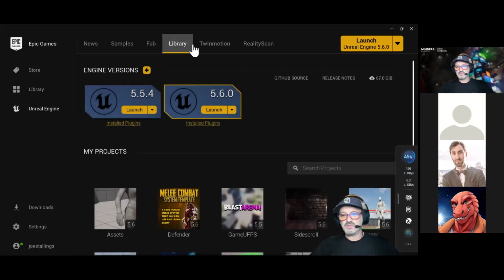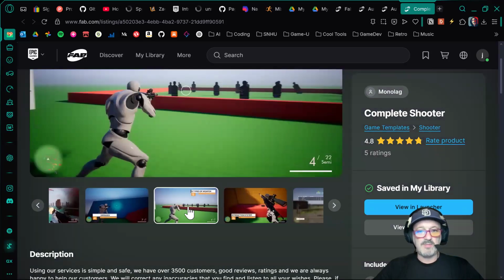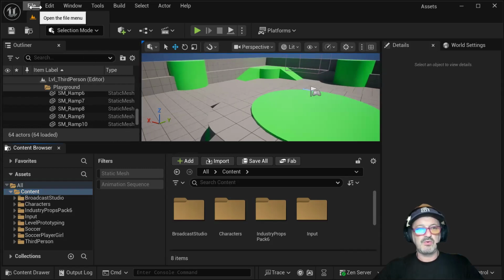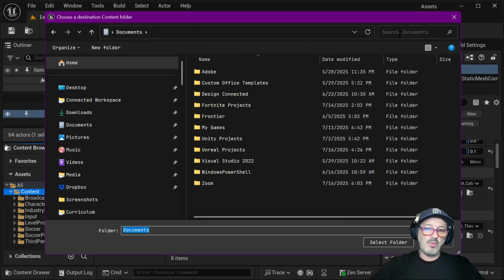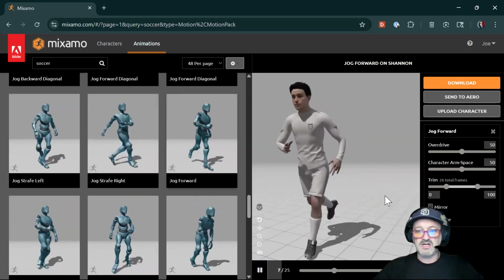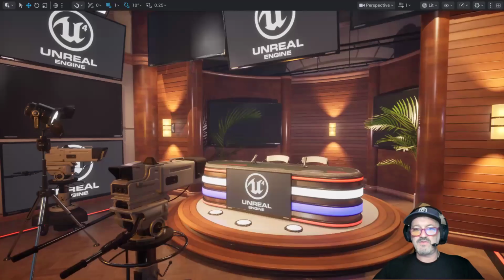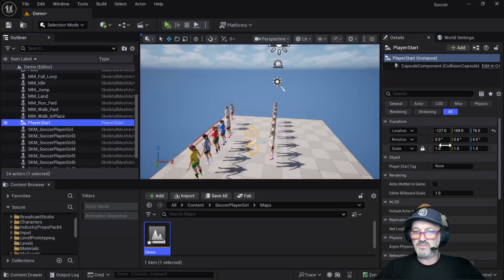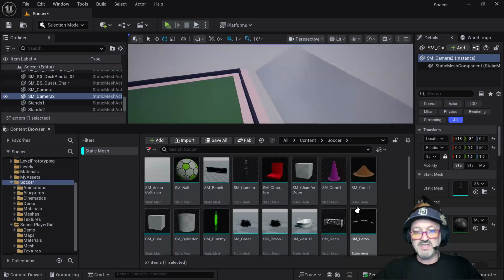Week 6 - Working with Custom 3D Assets